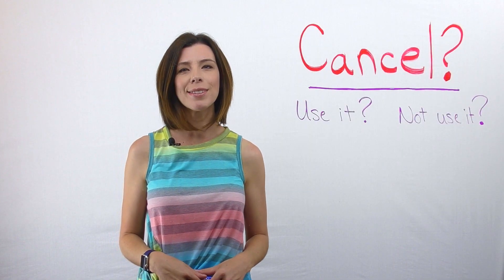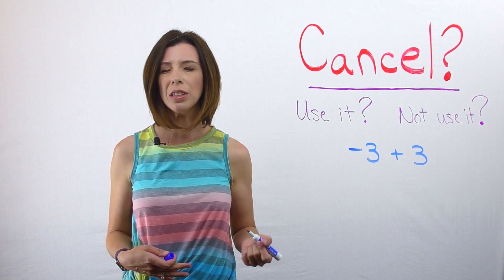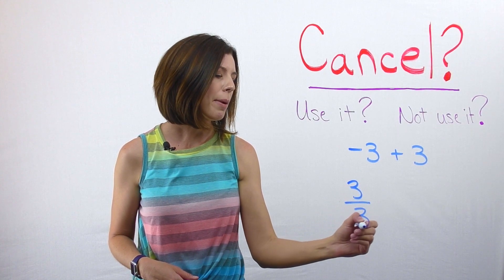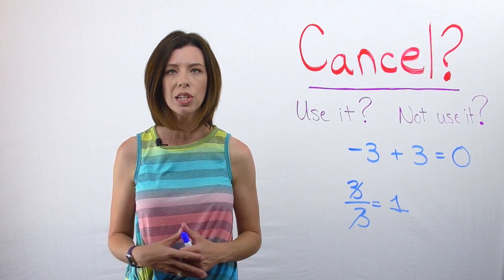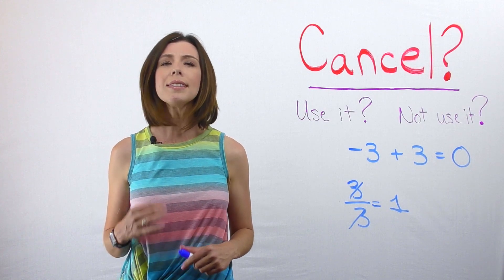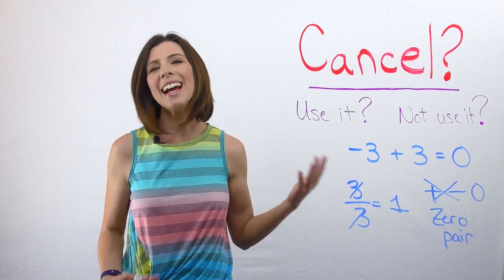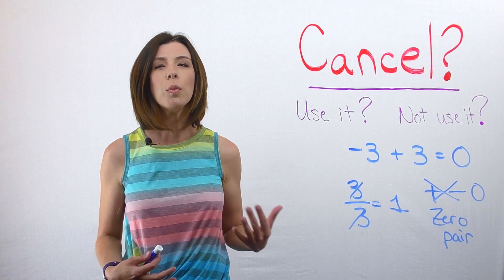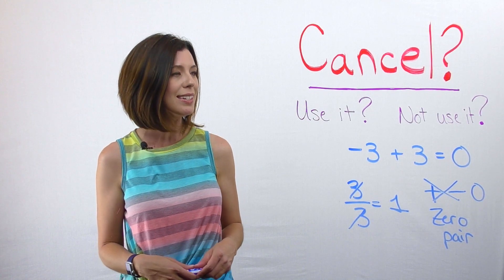Should we use the word "cancel" in mathematics??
This video will look at why using the word "cancel" can be confusing when teaching mathematics.